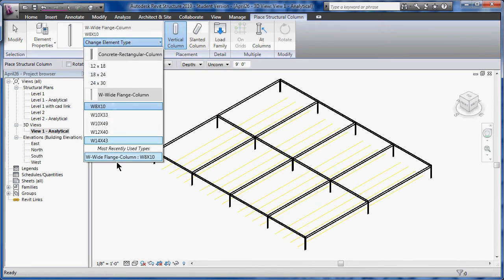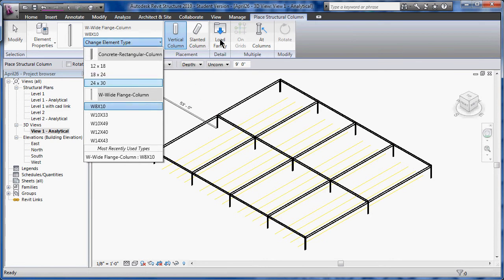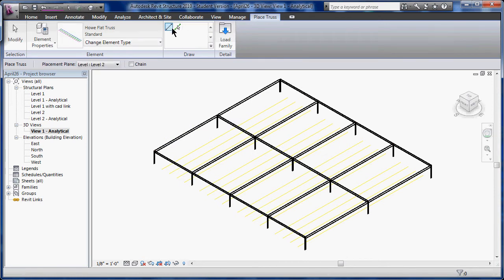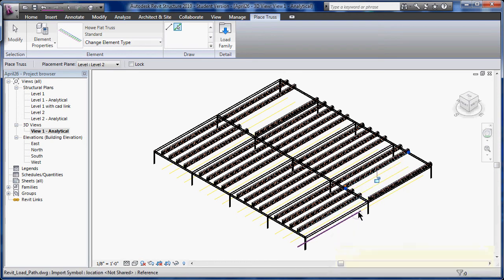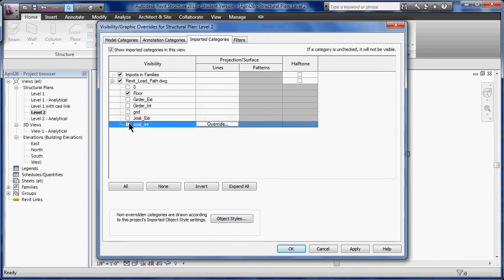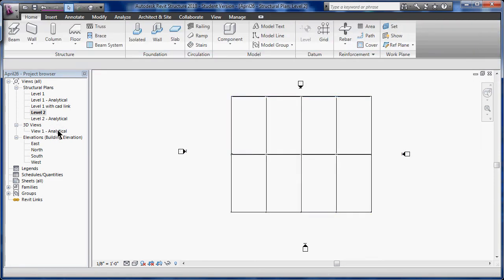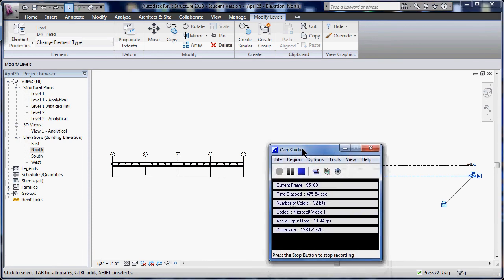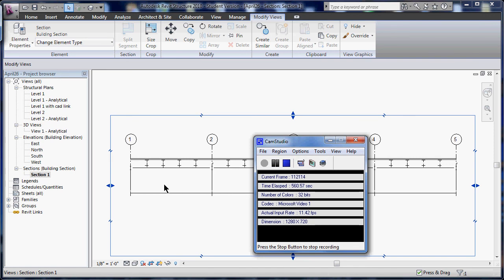Autocad to Revit to Sketchup part 2